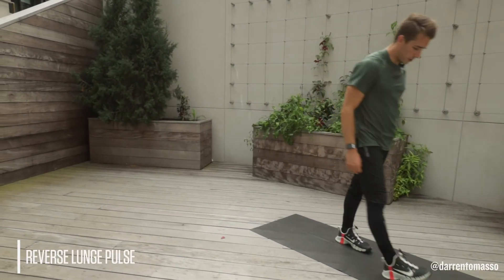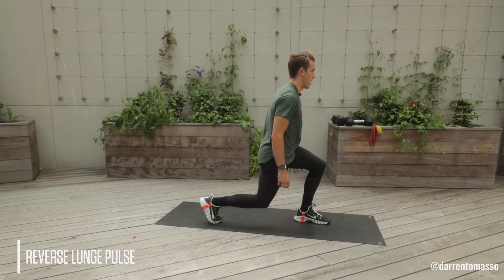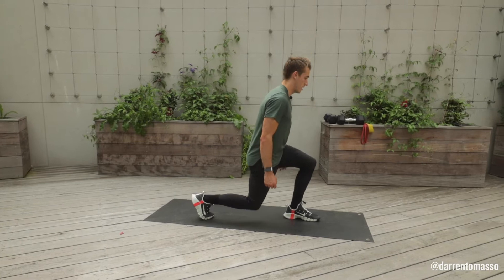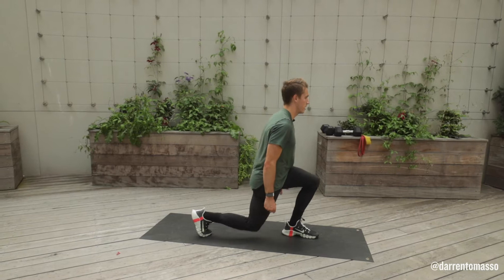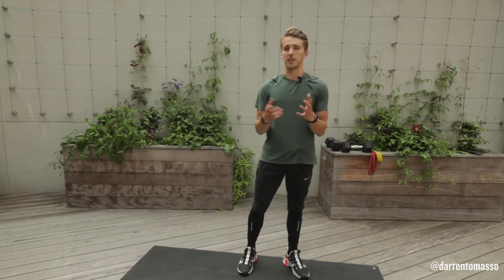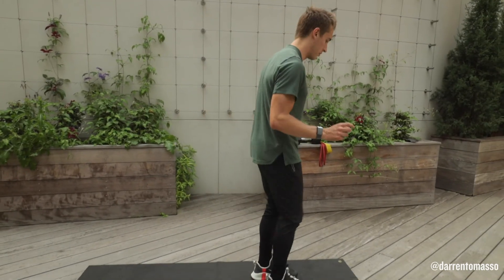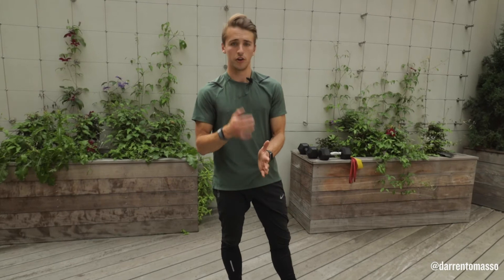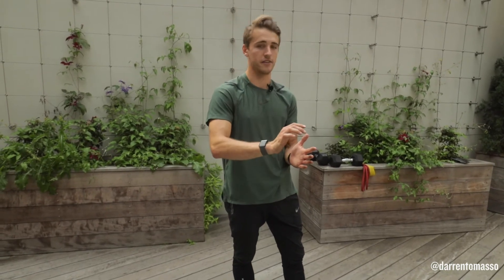Reverse Lunge Pulse | The Starter Pack with Darren Tomasso